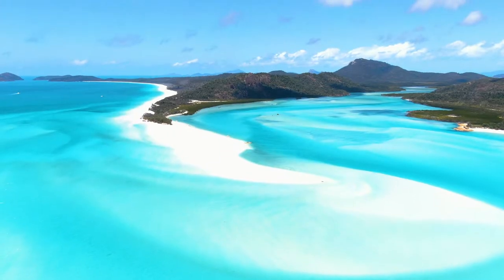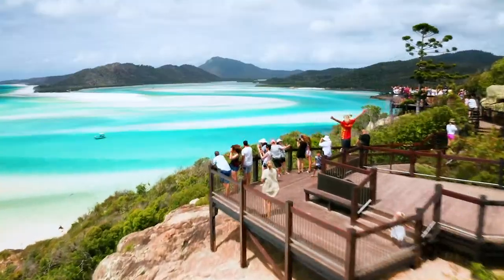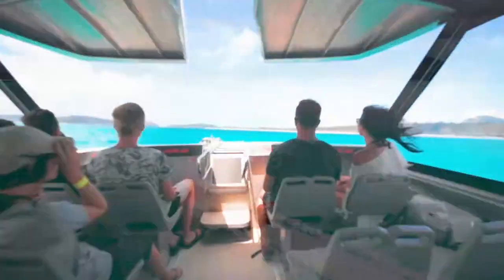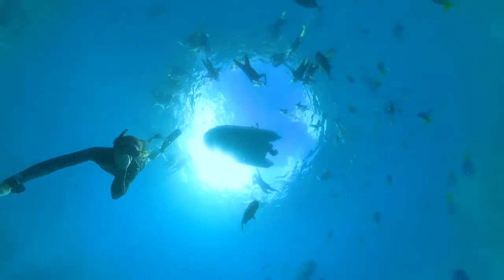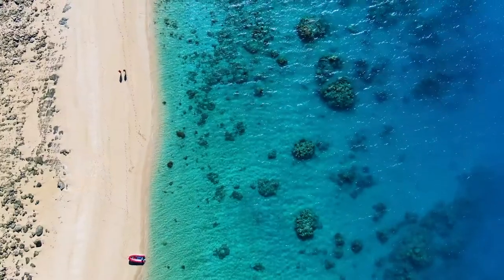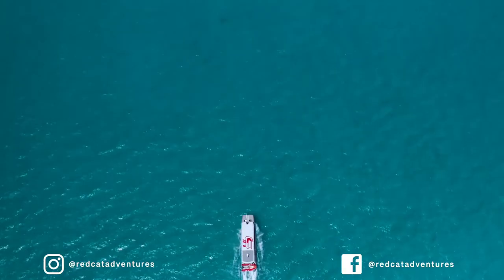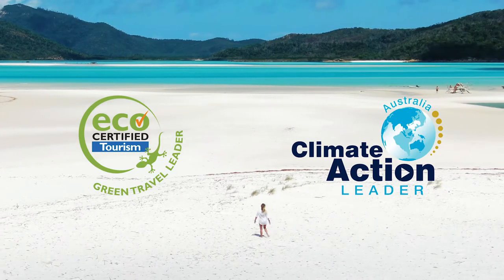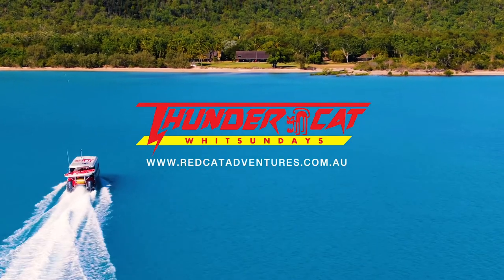Whitsundays Australia - Thundercat Television Ad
Thundercat Whitsundays in Airlie Beach visiting the BEST beach in the world!

Thundercat offers an exhilarating ride around the Whitsunday Islands all in one day.  The 2018 and 2019 Australian GOLD award-winning tour visits the world-famous Whitehaven Beach, Hill Inlet lookout and offers 2 snorkelling opportunities on the fringing Great Barrier Reef. Thundercat is one of the fastest catamarans in the Whitsundays and has been designed for stability and speed so it’s perfect for passengers who are concerned about seasickness.  The all-inclusive package departs from Airlie Beach and is suitable for families, couples and groups wanting to experience once in a lifetime moments. Thundercat is proud to be accredited as a Climate Action Leading tour. This is the highest level of ECO certification offered in Australia.

Tour Highlights:

A multi-national award-winning tour operator. The 2018 and 2019 GOLD award winner for best Major Tour and Transport Operator in Australia
2018 and 2019 Queensland and Whitsunday GOLD award winner for Adventure Tourism
Custom-built vessel for the Whitsunday conditions
Stable catamaran so alleviates concerns regarding seasickness
A longer day 9-5pm which means more time to spend at iconic locations
On-board toilet for passenger comfort plus individual seating with back support
All-inclusive of stinger suit, snorkelling equipment and wetsuits (winter months)
All-Inclusive of morning tea/lunch and afternoon tea freshly made and locally catered
Beach drop off’s available (weather & tide dependent)
Visit the best locations including Whitehaven Beach and Hill Inlet Lookout
Experienced and knowledgeable crew members to keep you safe and informed
Free bus transfers
The ultimate way to travel around the Whitsundays Island in just one day!
Proud Climate Action Leaders